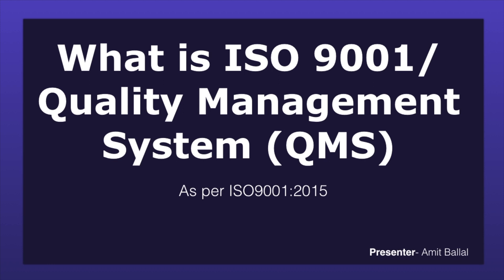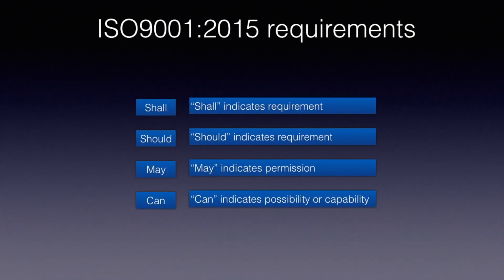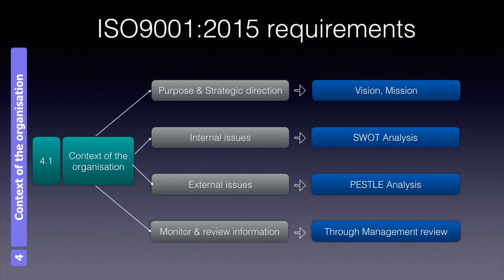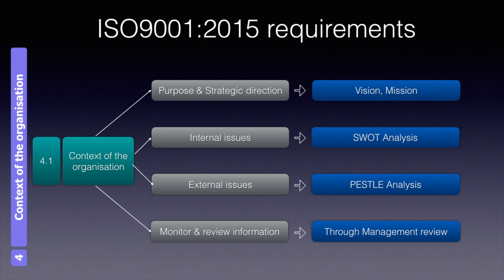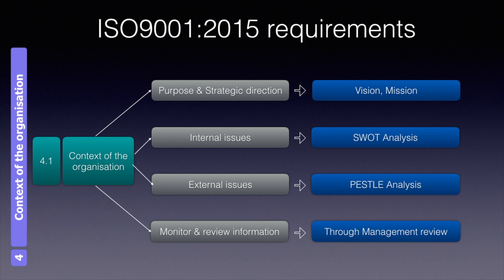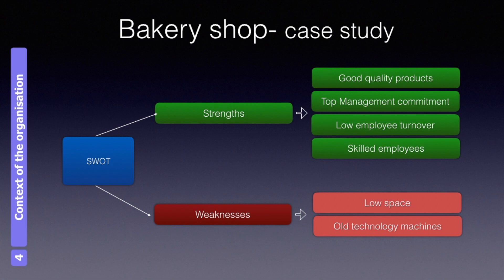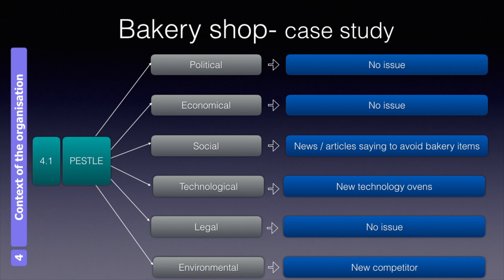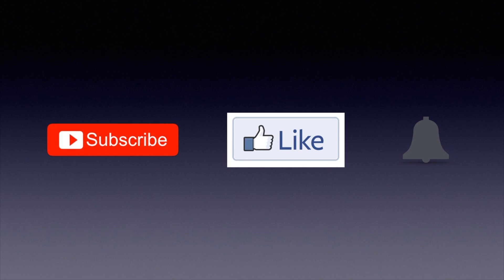4.1 Context of the organization | Internal & external issues | ISO9001 Part-2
This is second video in series of videos on ISO9001 and its implementation. This video mainly focusses on 4.1 clause - context of the organisation in which we are covering how to identify internal and external issues along with a case study to understand the requirements and purpose better.